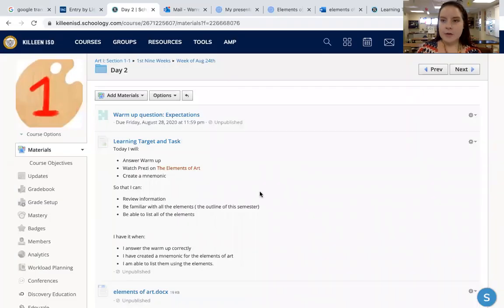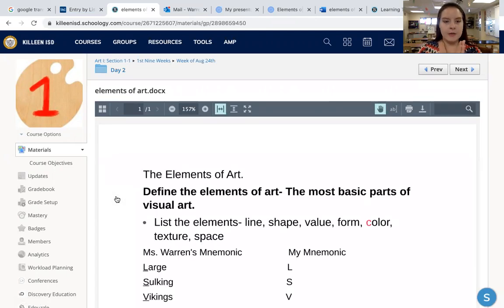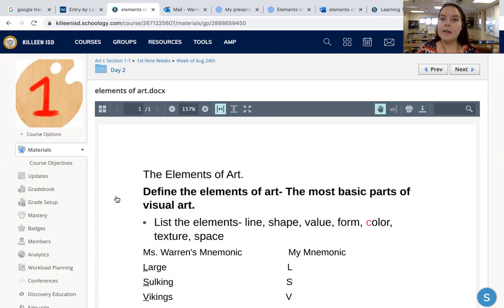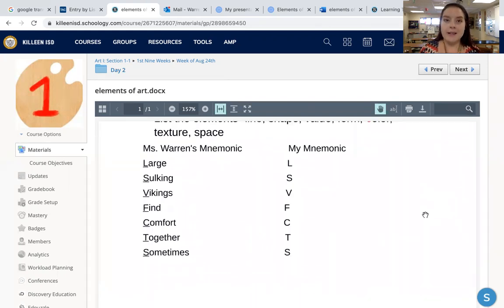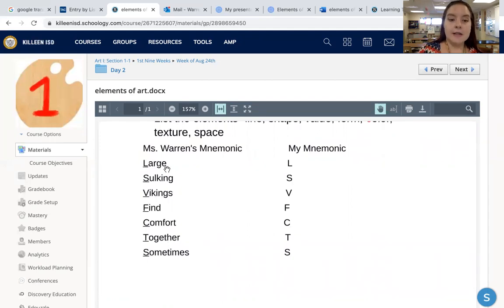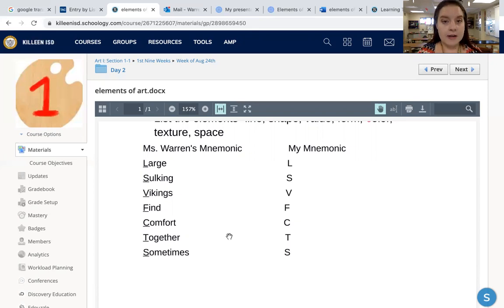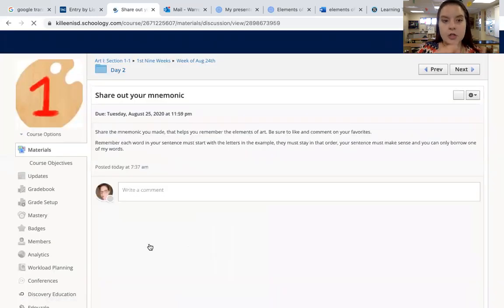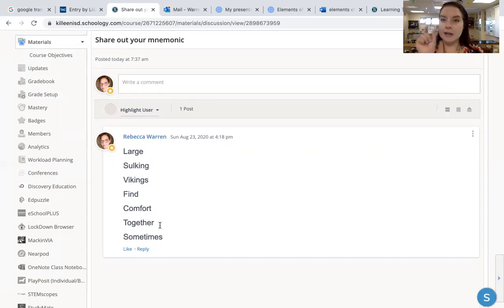Mnemonic for Elements of Art